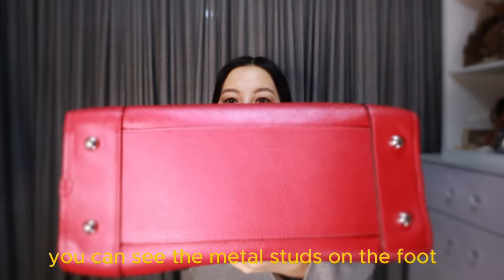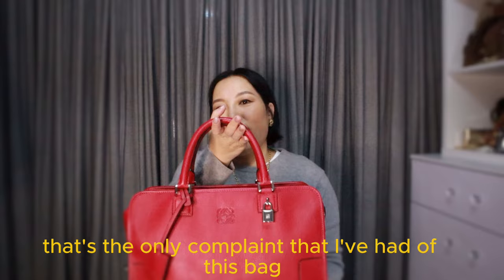Chatty Bag Review of Loewe & Celine | Ranting on Chanel & Louis Vuitton | Luxury Crimes in London UK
Hi Everyone!

In today's chatty video:
00:00 Intro
00:30 Reviewing 2 bags I own from 13 years ago. 1 from Loewe & 1 from Celine. Both are oversized bags.
00:42 Loewe Amazona bag
08:50 Celine Trapeze bag
13:37 Sharing my controversial view on the latest Louis Vuitton new Neverfull Inside Out Bag.
17:42 Ranting on Chanel's crazy price increases.
20:11 Luxury crimes in London UK.
24:10 Recap
24:53 Ending

This video is rather entertaining as I didn't hold back on spill the tea on the most popular luxury brands. The good, the crazy and the ugly.

I'd be delighted if you communicate with me in the comments as I'd love to hear your thoughts!

Thank you so much for your support. it means a great deal to me.
Love & Thanks
Cyndy xx